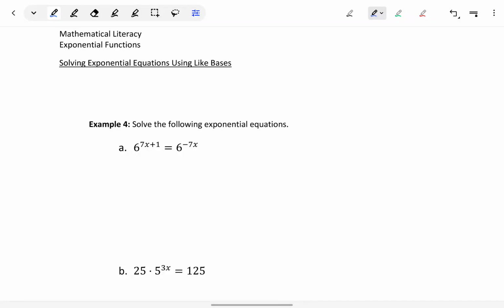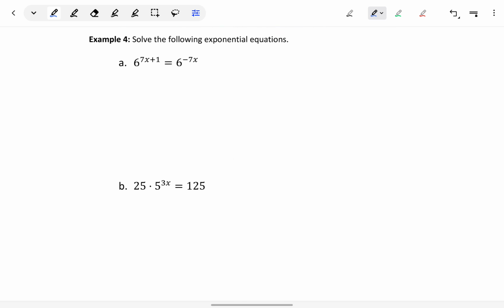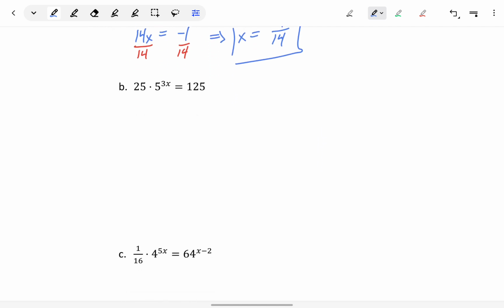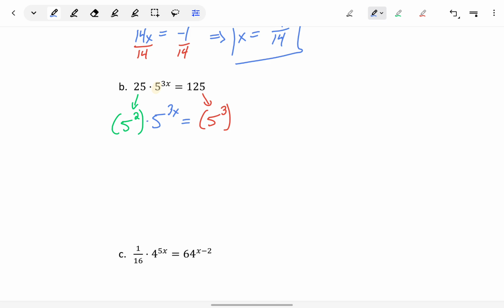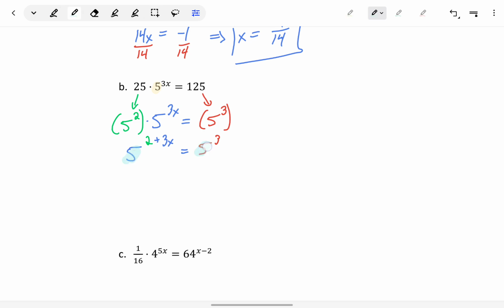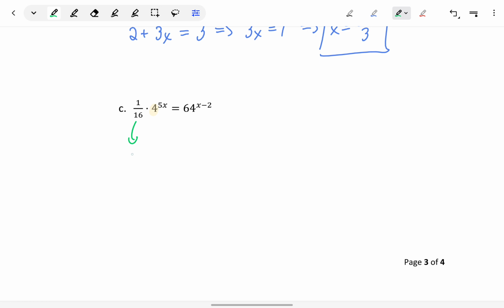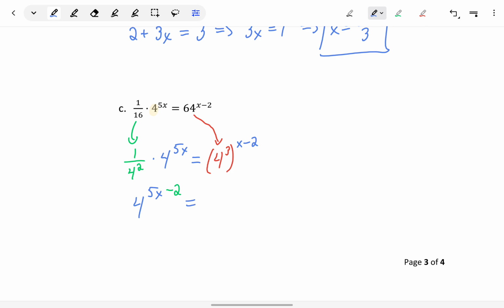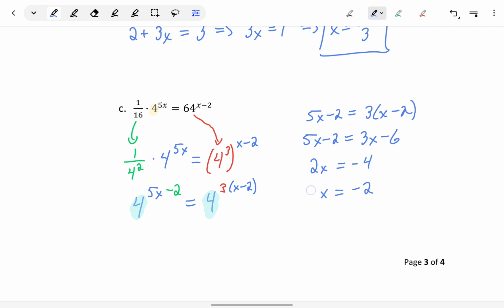Solving Exponential Equations Using Like Bases